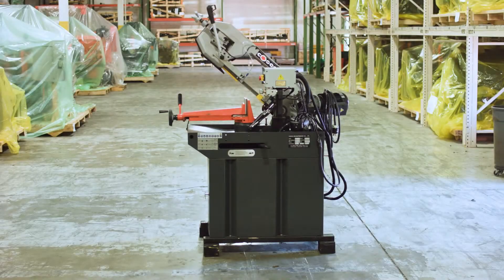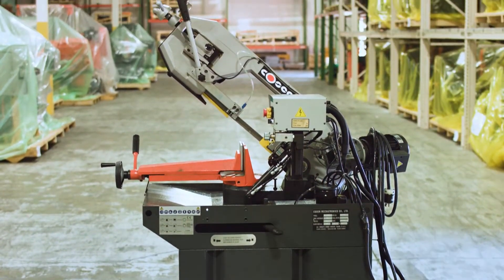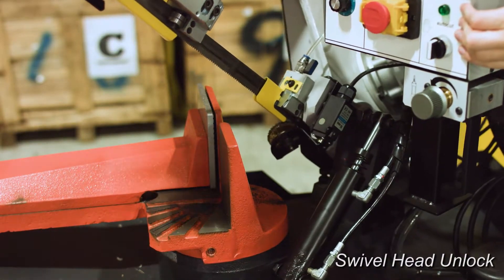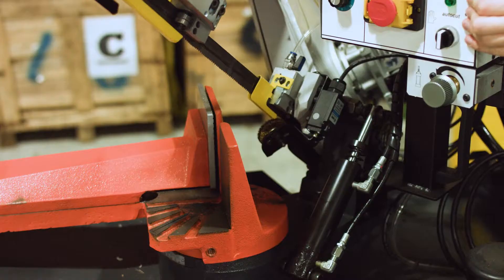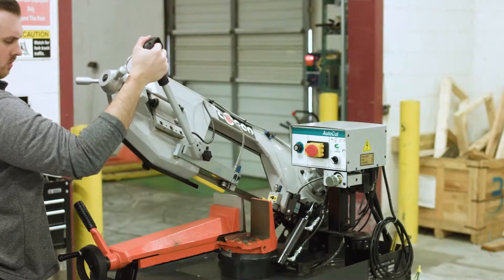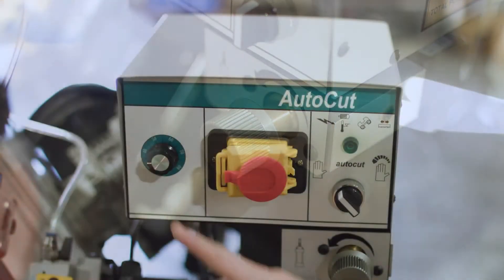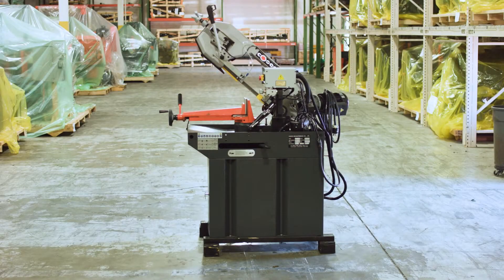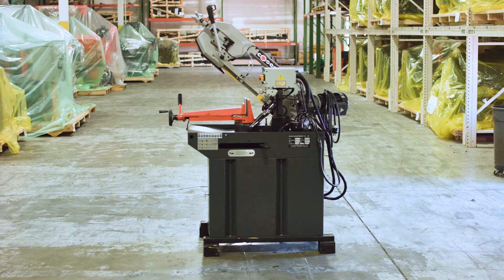Cosen MH270M Bandsaw for sale from Scott Machinery Ltd, New Zealand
This machine is available for sale from:

New Zealand